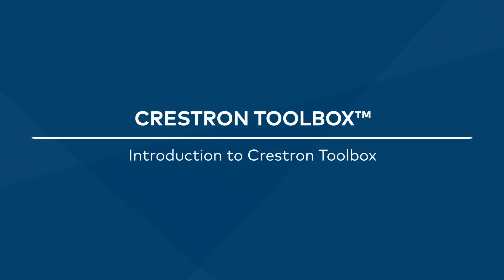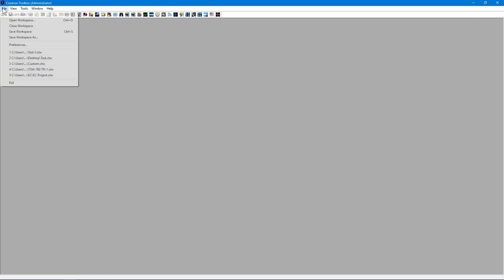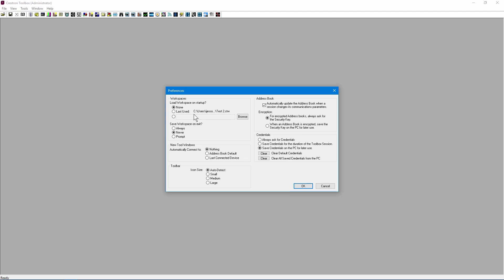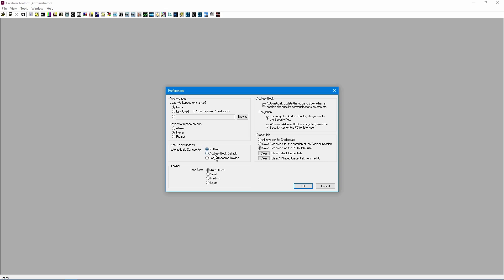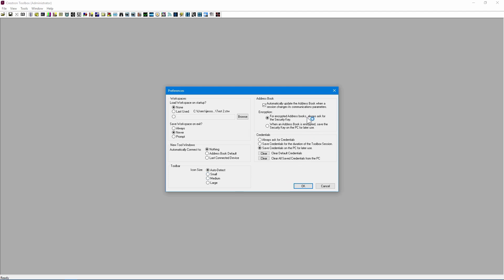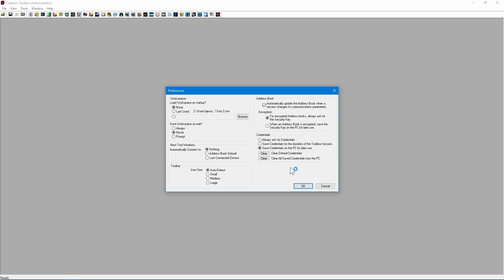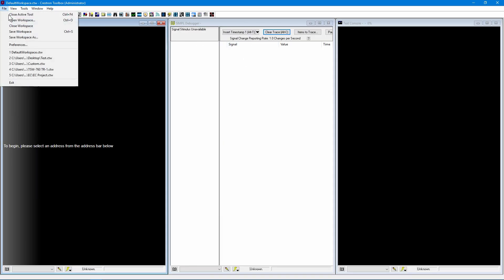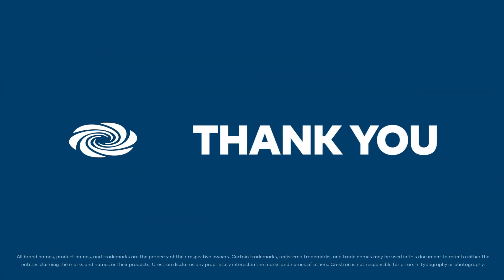CTI | Crestron Toolbox™: Introduction to Crestron® Toolbox™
This chapter explains the overall features of the Crestron Toolbox Application.